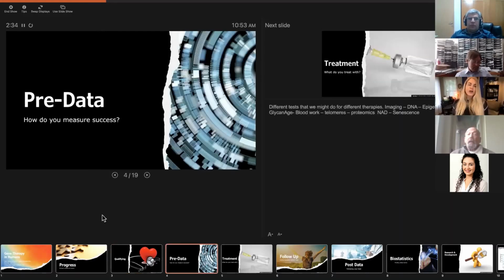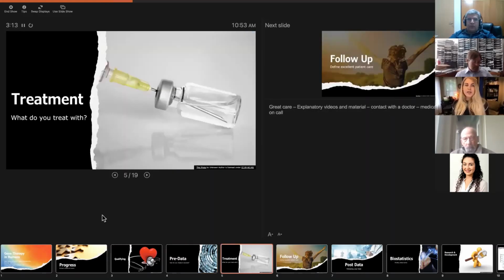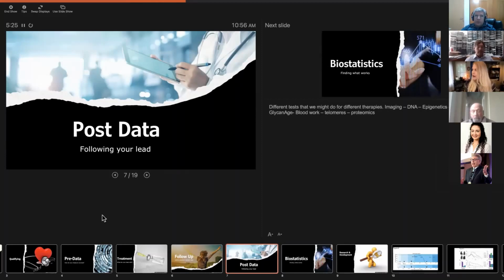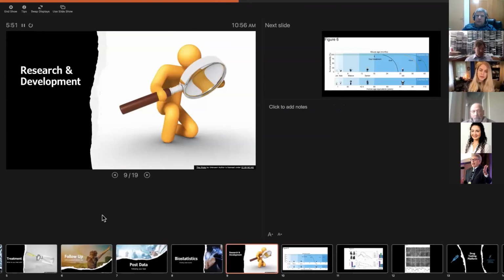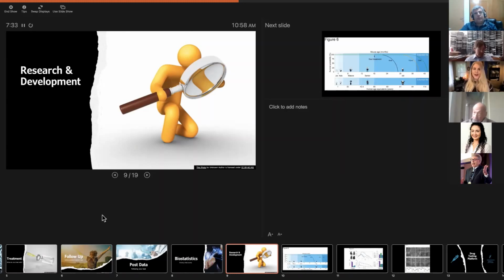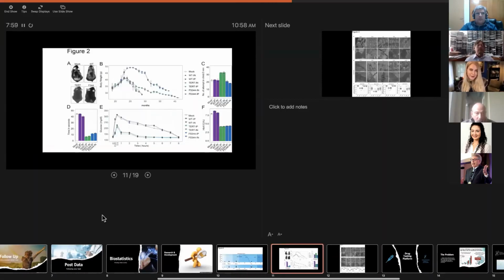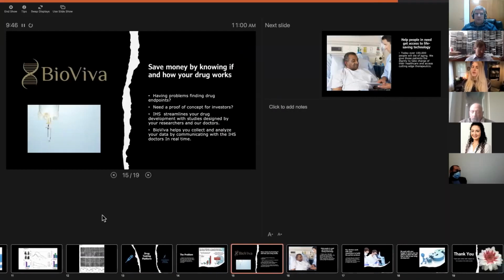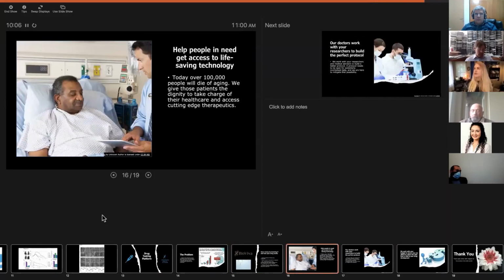2.4. Gene therapy to reduce the effects of aging (Liz Parrish)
Liz Parrish is a founder of BioViva, a company focused on health and longevity.
She became the first person worldwide to take dual gene therapies for treating ageing.